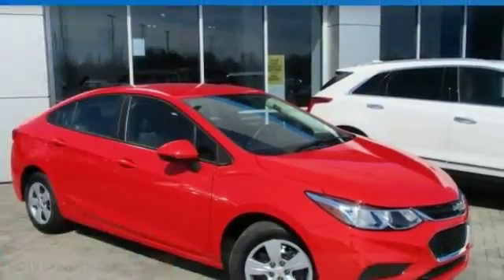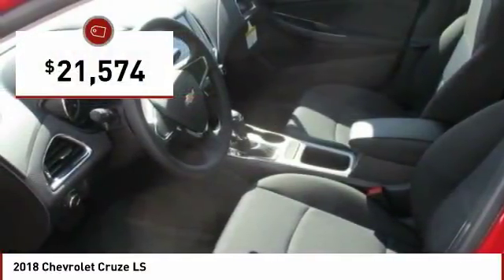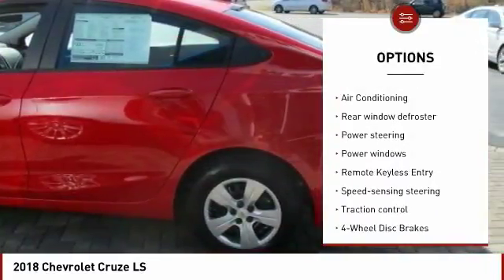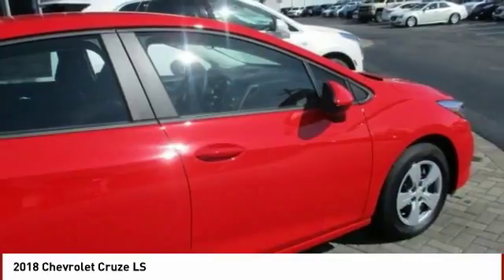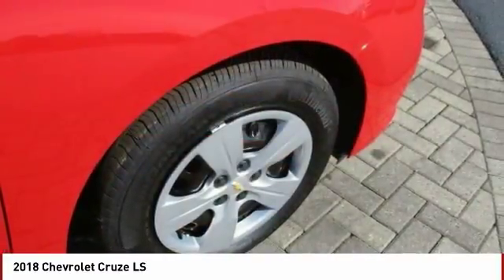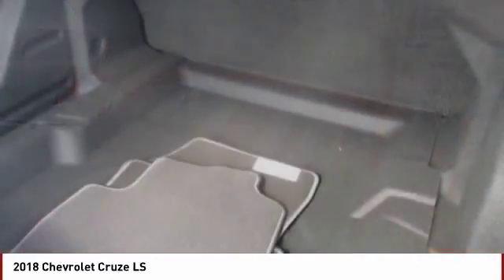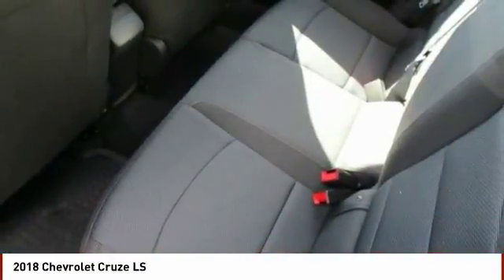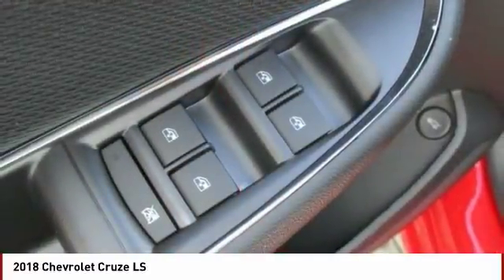2018 Chevrolet Cruze Salisbury NC C18346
2018 Chevrolet Cruze LS

404 Jake Alexander Blvd South

2018 Chevrolet Cruze LS No-Hassle No-Haggle Easy Pricing Program, First Oil Change Free, FREE Car-Washes for Life, Cruze LS, 4D Sedan, Red Hot, Preferred Equipment Group 1SB. This Vehicle includes the following Packages and Options: Preferred Equipment Group 1SB, Cruze LS, 4D Sedan, Red Hot, 15 Steel Wheels w/Full Bolt-On Wheel Covers, 4 Speakers, 4-Speaker Audio System Feature, 4-Wheel Disc Brakes, ABS brakes, Air Conditioning, AM/FM radio, Brake assist, Bumpers: body-color, Cloth Seat Trim, Compass, Delay-off headlights, Driver 6-Way Manual Seat Adjuster, Driver door bin, Driver vanity mirror, Dual front impact airbags, Dual front side impact airbags, Electronic Stability Control, Emergency communication system, Exterior Parking Camera Rear, Front & Rear All-Weather Floor Mats, Front anti-roll bar, Front Bucket Seats, Front Center Armrest, Front Passenger 2-Way Manual Seat Adjuster, Front wheel independent suspension, Fully automatic headlights, Illuminated entry, Knee airbag, Low Tire Pressure Warning, Occupant sensing airbag, Outside temperature display, Overhead airbag, Panic alarm, Passenger door bin, Passenger vanity mirror, Power door mirrors, Power steering, Power windows, Radio data system, Radio: AM/FM Chevrolet MyLink w/7 Touch-Screen, Rear side impact airbag, Rear window defroster, Remote Keyless Entry, Security system, Speed-sensing steering, Tachometer, Telescoping steering wheel, Tilt steering wheel, Traction control, Trip computer, and Variably intermittent wipers. 40/29 Highway/City MPG TEAM CERTIFIED 1 year/12,000 miles of Standard Warranty Coverage and 1 year/12,000 miles of Basic Maintenance Coverage through Zurich North America We offer No-Hassle No-Haggle Market Based Pricing so please call to check on the availability of this vehicle - Shop 24 hours a day - Home of the FREE CAR WASHES FOR LIFE - We ll buy your vehicle even if you don t buy ours. All prices excludes tax, tag, title, electronic processing fee, environmental protection fee, and dealer admin fee. All prices are subject to change without notice due to marketplace changes. See dealer for details. Price includes: 2,000 - General Motors Consumer Cash Program. Exp. 04/02/2018, 2,000 - Chevrolet Select Nameplate Purchase Private Offer. Exp. 04/02/2018